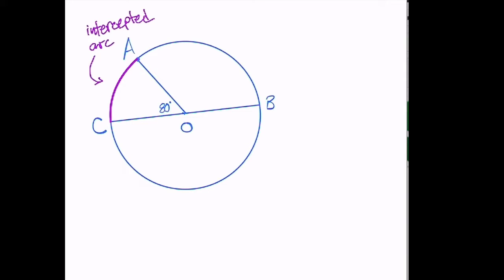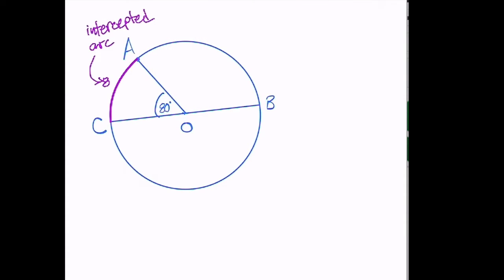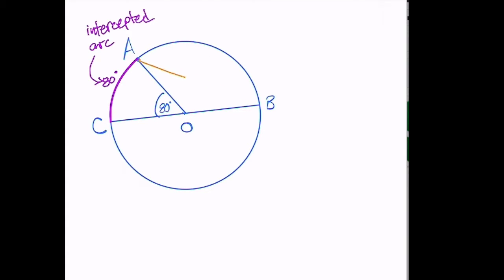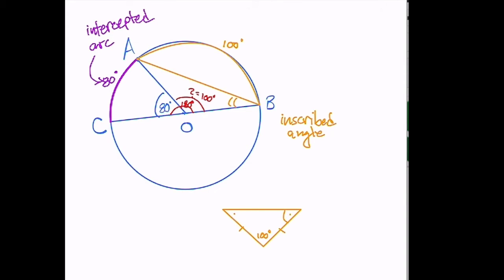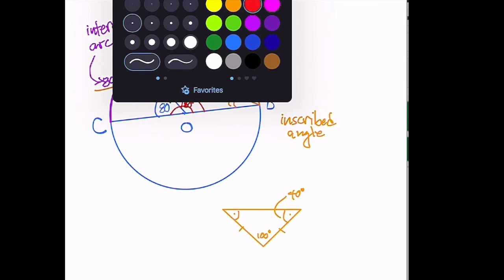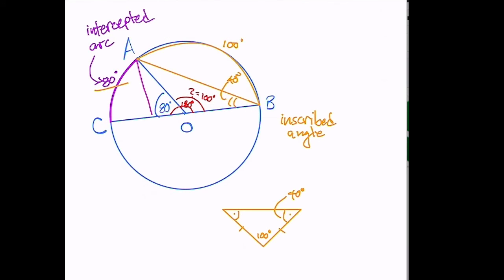One Half the Intercepted Arc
When you draw an inscribed angle in a circle, the measure of that angle is exactly 1/2 of the measure of the intercepted arc.  This is a quick explanation of how that is true and uses the basis that all inscribed angles of the same intercepted arc measure the same.